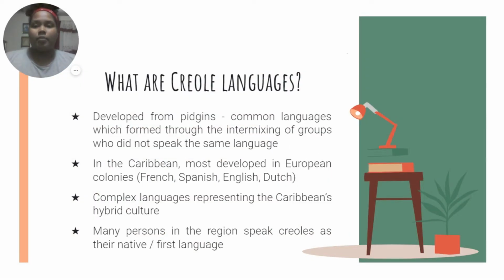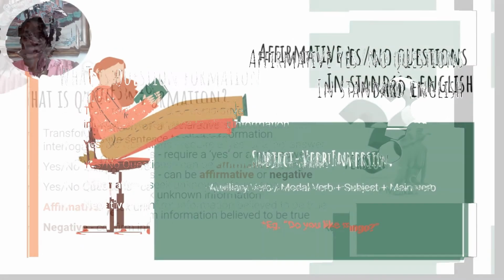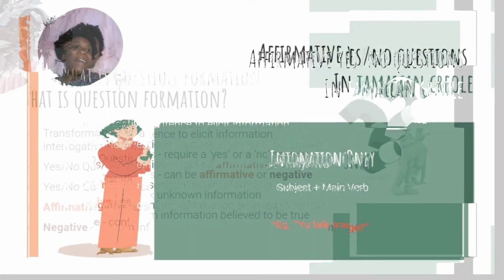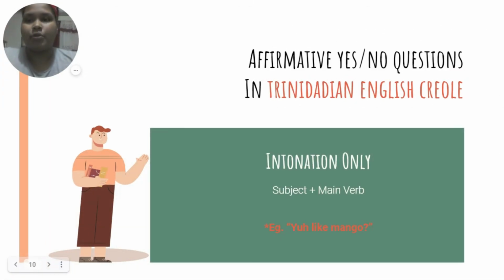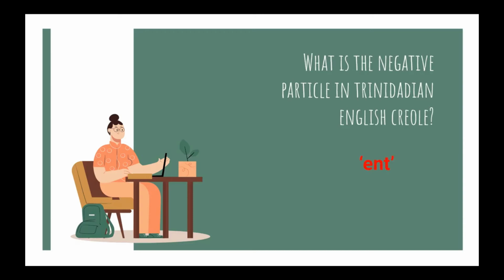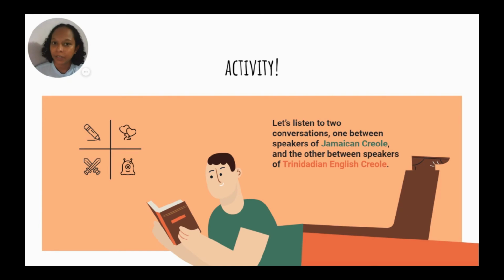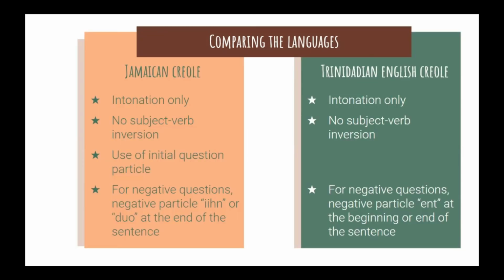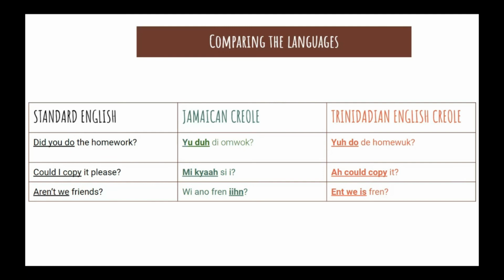UWI Creole Linguistics for CAPE Communication Studies - Question Formation